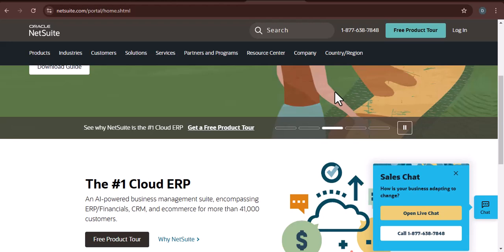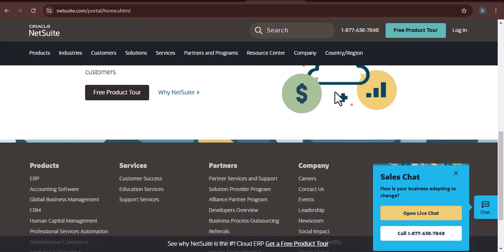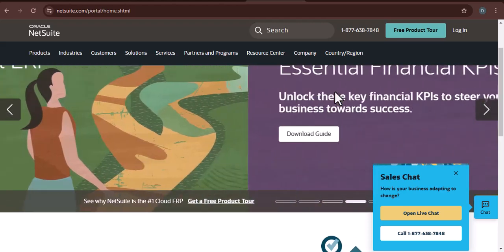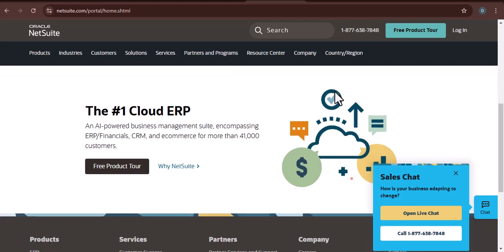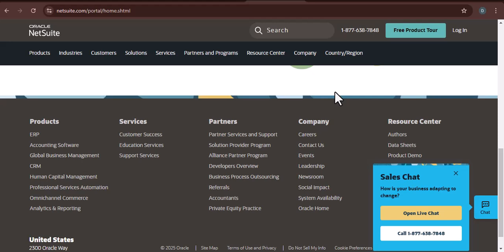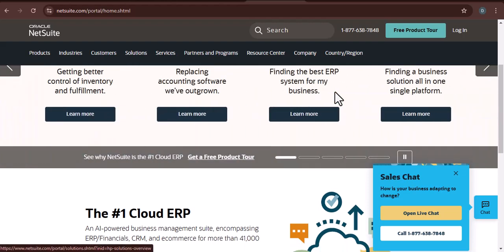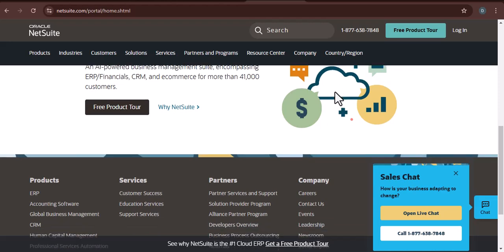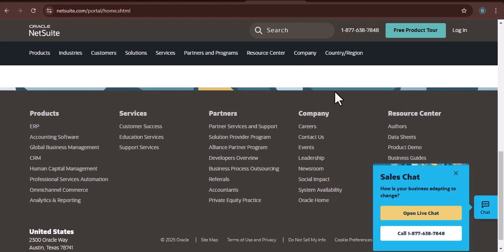What language does NetSuite use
In this video, you will learn about What language does NetSuite use

9 YouTube Channel Ideas to Help You Choose Your Own

✅IGNORE THIS
Related Search: